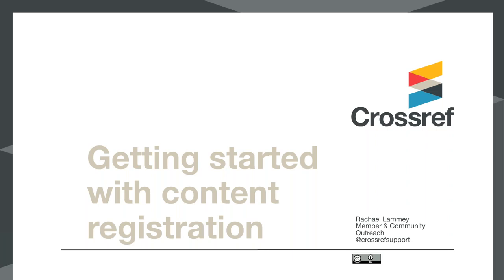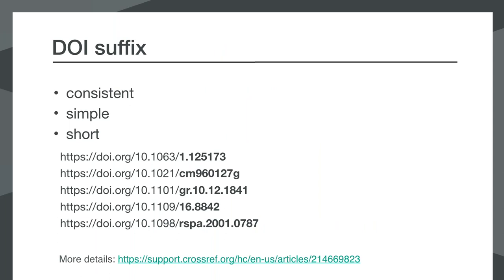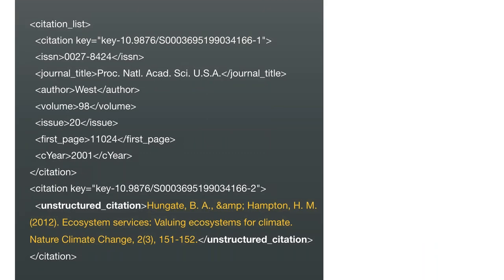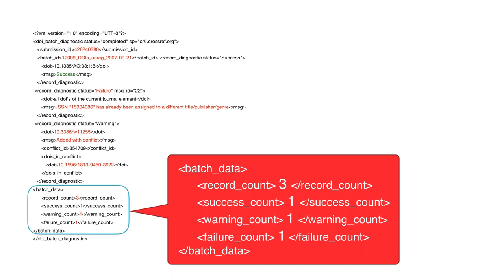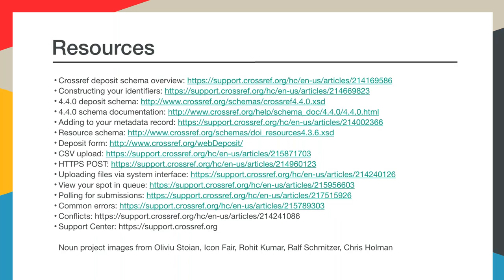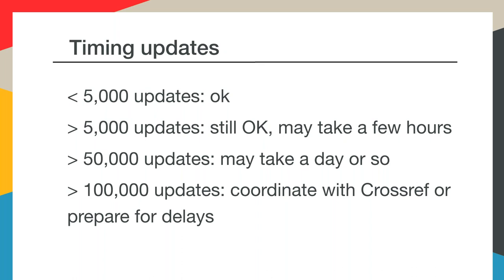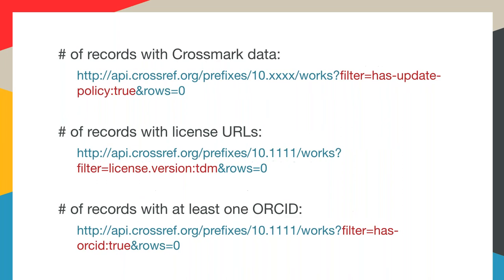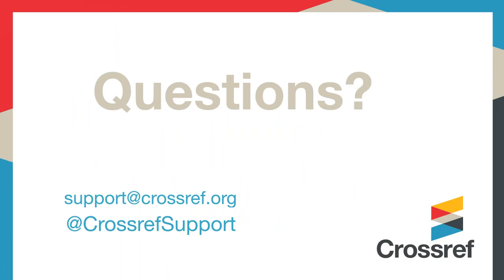Content Registration & Maintaining your Metadata Webinar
This webinar will cover the basics of getting started with content registration and updating and maintaining metadata in Crossref. It will be made up of two parts each 20 minutes long with a question period at the end.

The first part of the webinar will provide an overview of how to register content with Crossref.

What we will cover:
- Tools for registering content
- What metadata is required
- Upcoming changes

The second part of the webinar will cover updating and maintaining your metadata.

-Overview of updating your metadata
-Tips on evaluating your metadata
-How to maintain the metadata records you register with Crossref

Webinar held May 17, 2017